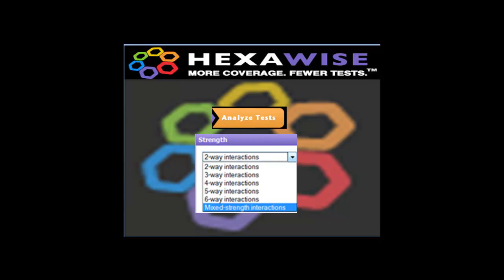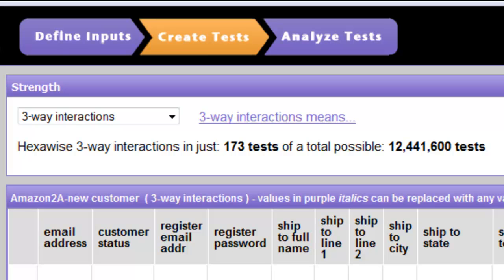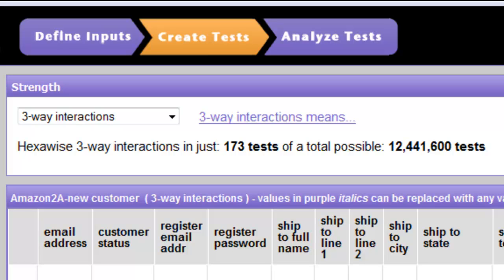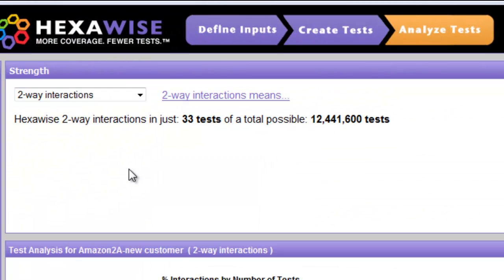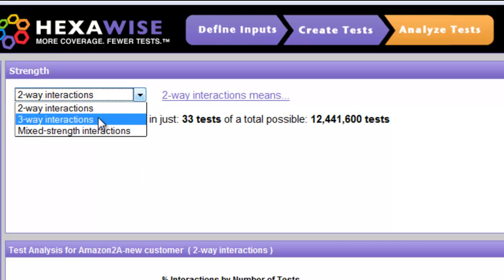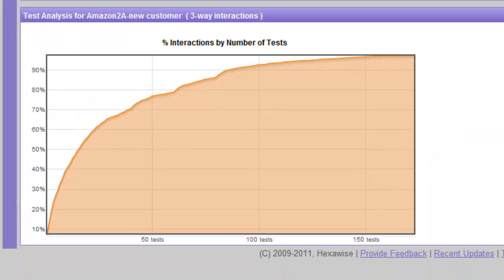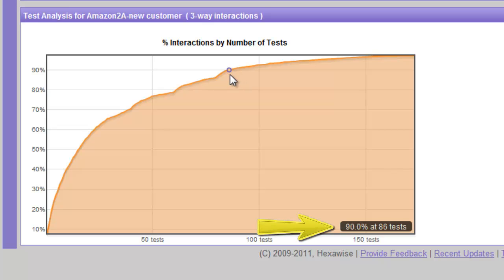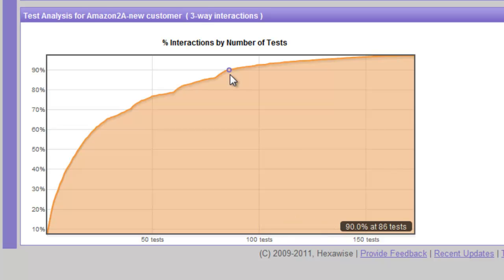Hexawise - Amazon Example, 5 of 8 - "Analyze Tests" Feature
This video (the 5th in a series of 8) explains how to use the "Analyze Tests" feature of Hexawise software test design tool.

There will be a finite number of 2-way combinations that are possible to test for in the System Under Test you have defined.  It will be based on the number of Parameters and Values you have input into Hexawise.  The Analyze Tests feature of Hexawise will provide a clear report that describes what percentage of those pairs have been tested at each point in your set of tests.

In the example shown in this video highlights a very common dynamic that is important for users to understand.  Specifically, you will notice that the coverage curve slopes steeply upward at the beginning of the set of tests, begins to flatten out, then, in the final third of the plan or so, the coverage percentage inches up very slowly to the final test.

This chart highlights a very important and practical significance for software testing managers.  If the time you have for testing is very limited (as it often is), it would be wise to execute all of the tests at the beginning of the Hexawise-generated set of tests (because each and every test at the beginning is achieving so much additional coverage of combinations), and to decide NOT to test most of the final 1/2 or 1/3 or 1/4 of the Hexawise tests because, relative to the early tests, they provide much less new coverage per test.

Two things are important to note here.  First, Hexawise attempts to maximize coverage achieved on a condition-by-condition basis.  Given that each condition in each Hexawise test is carefully chosen to maximize coverage, the order of the tests matter.  If the first 20 tests in a plan achieved 70% coverage of pairs, for example, you could not just select any 20 tests at random from the Hexawise tests and expect them to achieve 70% coverage.  Second, one of the major reasons you will see a significant decreasing marginal return towards the end of the plan is that Parameters with a small number of Values (e.g., those with only "Yes" or "No") will achieve complete coverage relatively early in the test plan.  After "Yes" has been paired with every other Value in the plan and "No" has been paired with every other Value in the plan, there is no way to get any additional coverage with that test step.  Conversely, Parameters with a high number of Values, will take longer to be paired up with every other Value in the plan.  Those Values that have been "fully paired up" will appear in purple italics toward the end of the plan.  That is a way to signal to the test designer that they can replace the purple italicized value with any other Value without worry; doing so won't create a risk that they will make their coverage drop below 100% for the plan.

Together, the series of 8 videos explain how to create a set of functional test cases for customers purchasing products on Amazon.com.  It was made in February, 2011.

While Hexawise is licensed commercially as arguably the most powerful and easy-to-use combinatorial software test design tool in the world, we also have generous usage policies that allow thousands of users to use Hexawise at no cost.  Testers at universities, non-profits, and open source projects can all use Hexawise for free.  We even allow teams of 5 or fewer test designers at for-profit companies to use Hexawise for free.